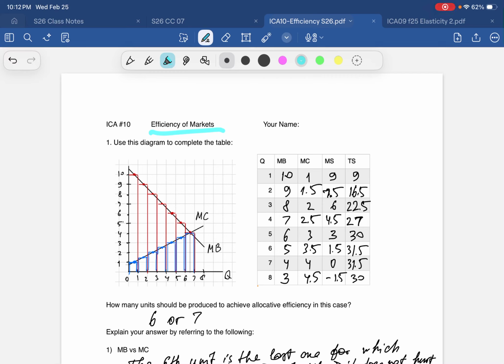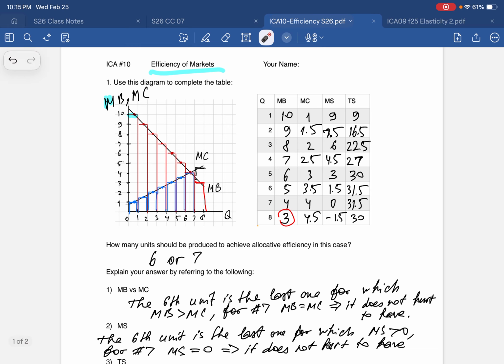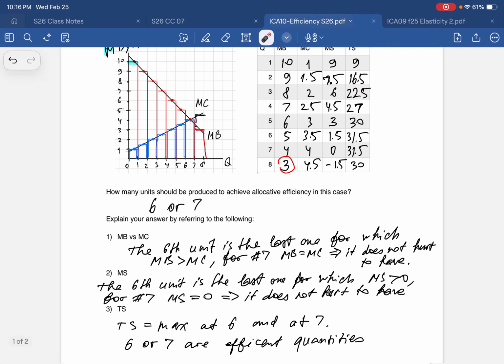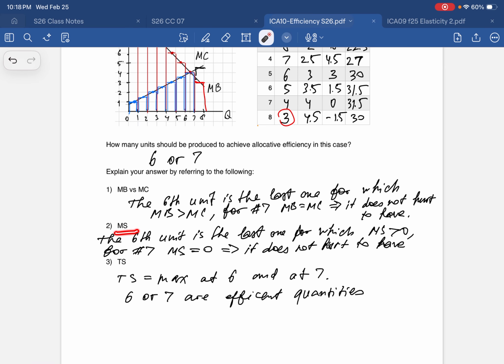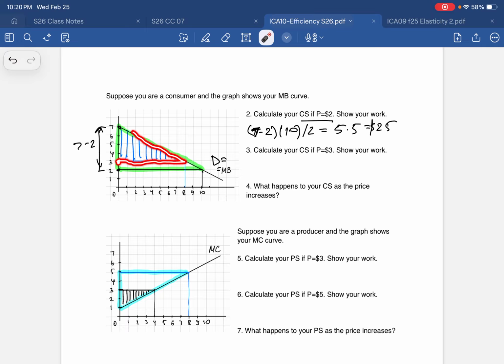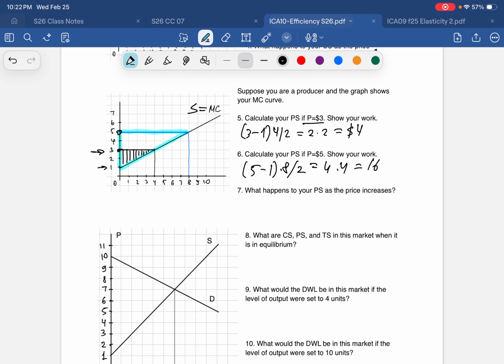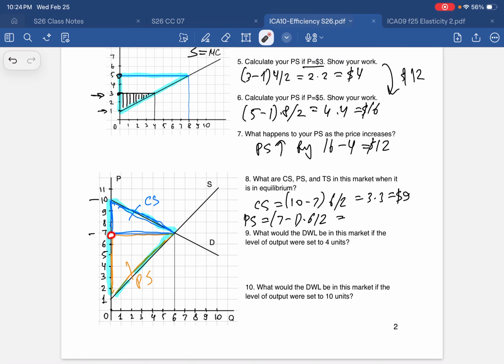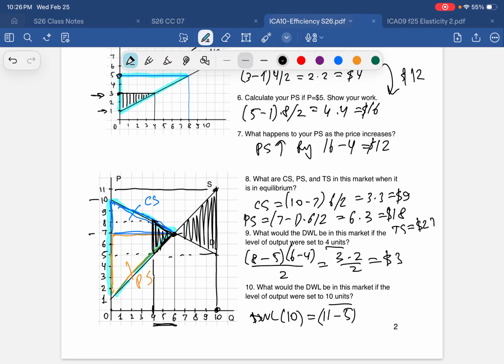February 25, 2026